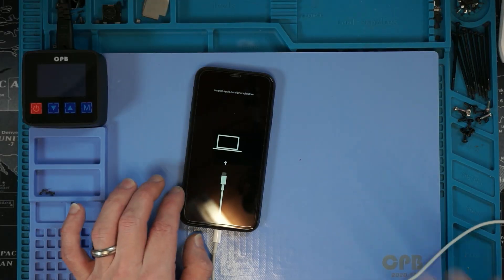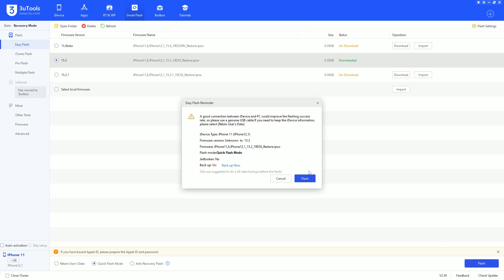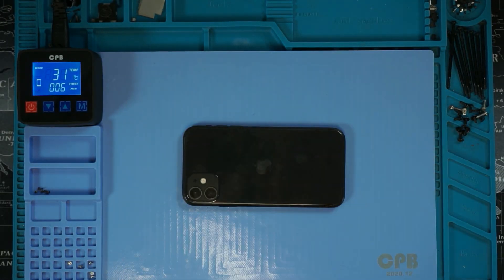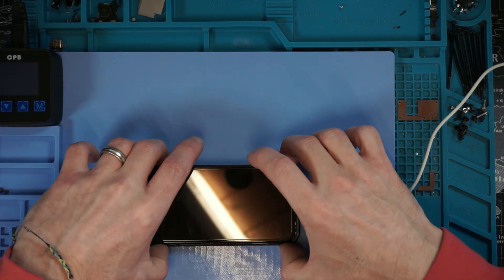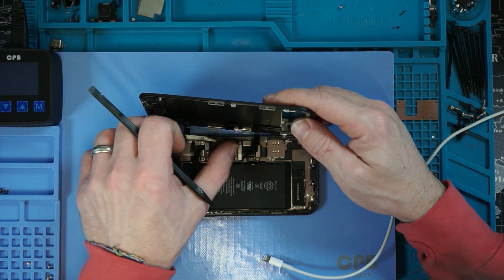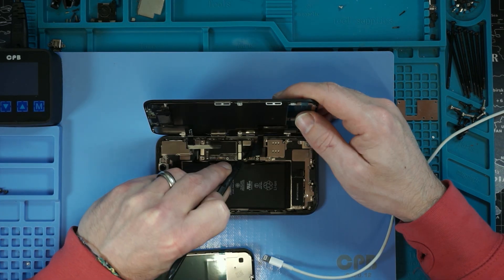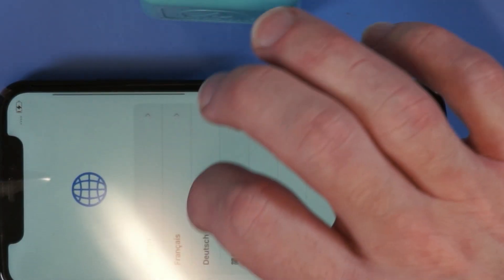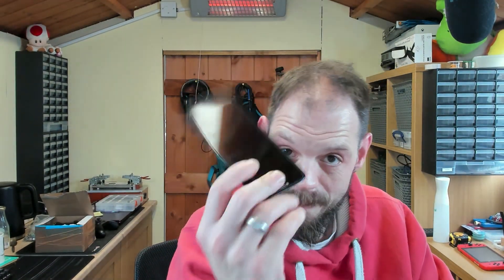Apple Said This Boot Looping iPhone 11 Couldn't Be Fixed. Can A Noob Prove Them Wrong!?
A family member had the screen changed on this iPhone 11 locally. Shortly after, the phone had charge issues and was taken into the Apple store who quickly advised that the user was at fault and the phone was unfixable. Let's take a look and see if it actually is broken beyond repair!

Tips if ya fancy. It'll go on new stuff to stream or work with...

Amazon Wish list for those who want to remain anonymous: (people have asked):

Micromage (Watch the Solder and Wick series!)

Equipment I use:

Bench PSU (Rockseed)
Ksger T12 Soldering station
Hakko 951
Gas sprung Monitor arm
Fume extractor (comparable)
Atten ST862D Hot air
Infurider YF-90EPC USB Multimeter
Blue Mat
Justech Screwdriver set
USB Ammeter
Isopropanol Alcohol
Gootwick Braid
No Clean Flux
PCB Holder